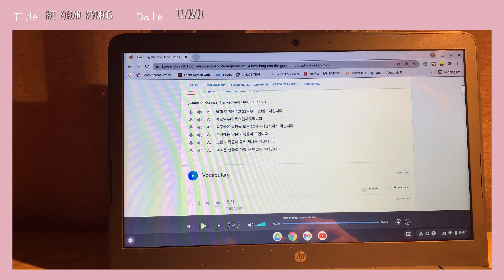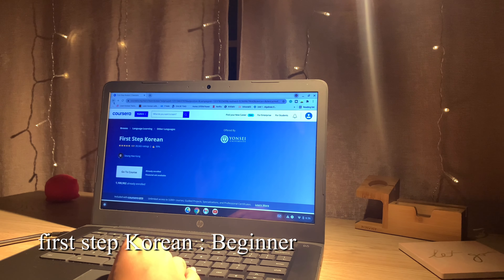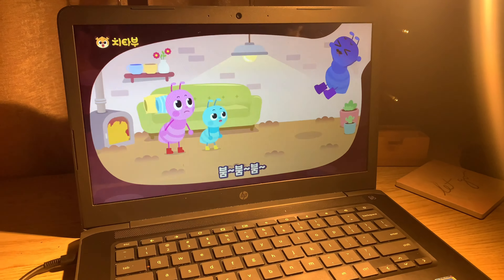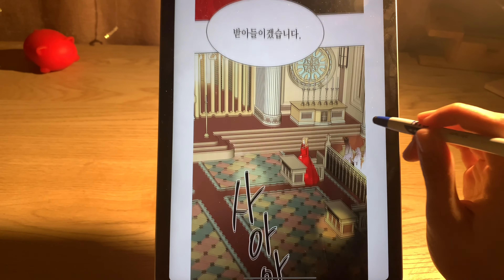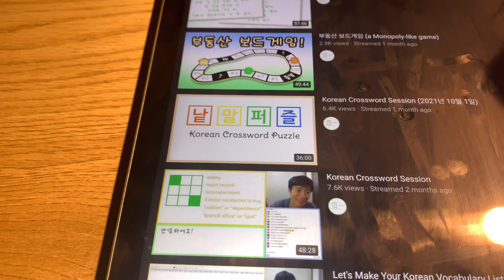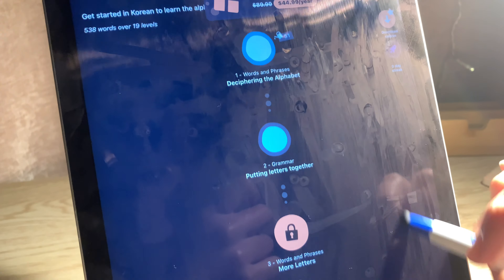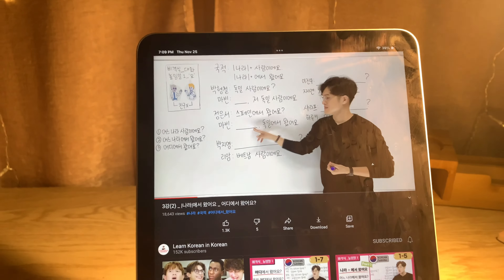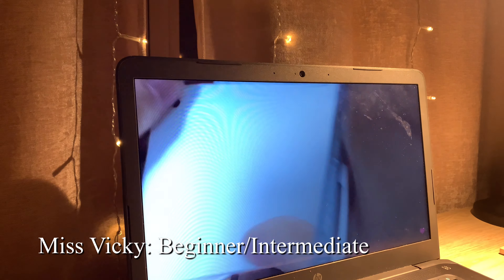some FREE Korean resources you can implement into your study routine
In this video I am going to be talking about FREE korean resources that you can implement into your study routine.